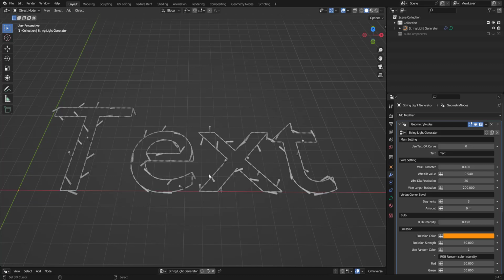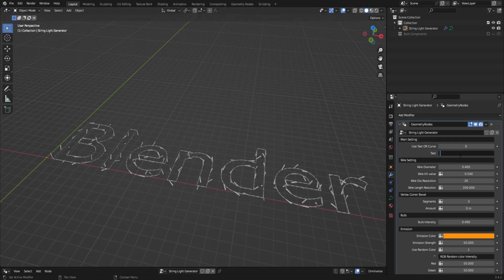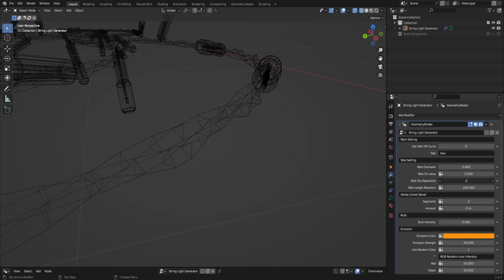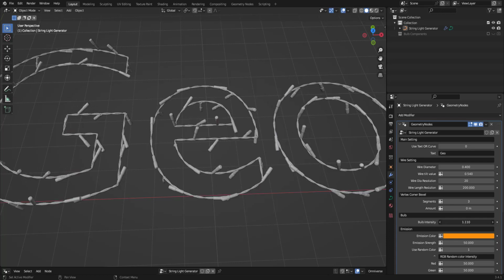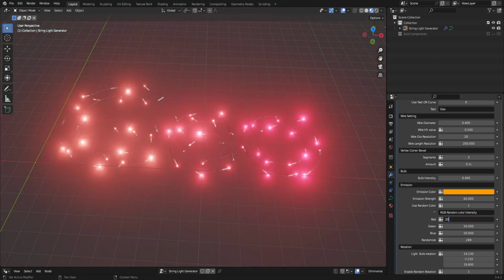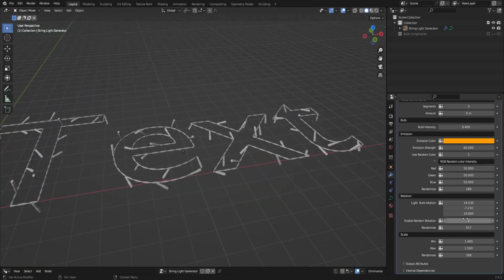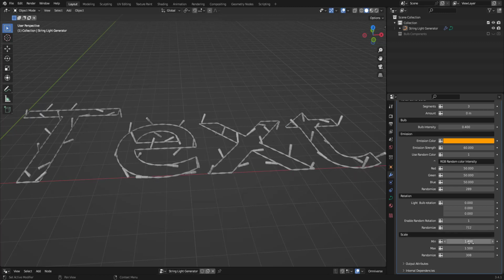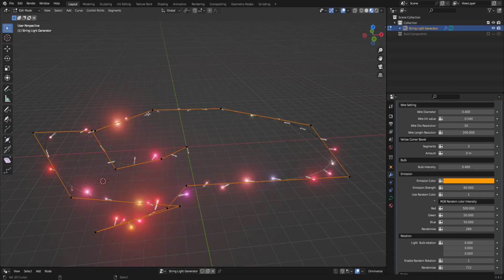String Bulb Generator - Blender Geometry node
String Bulb Generator is a Blender Geometry node modifier that helps to quickly generate an light bulb string. It can be used on curve or text. So it works as text to string bulb and curve to string bulb.